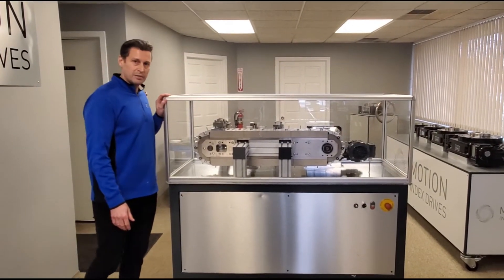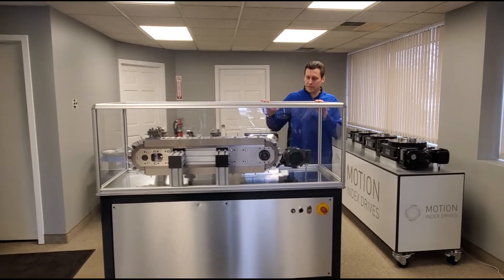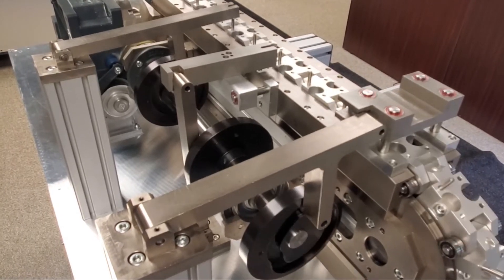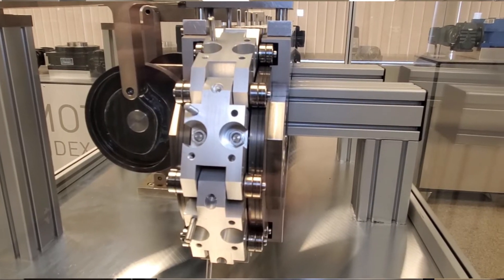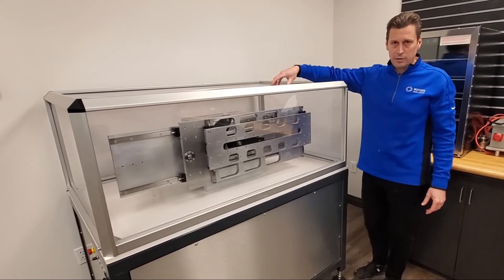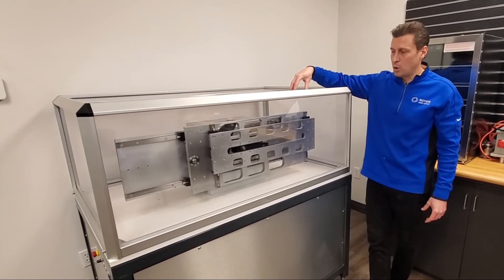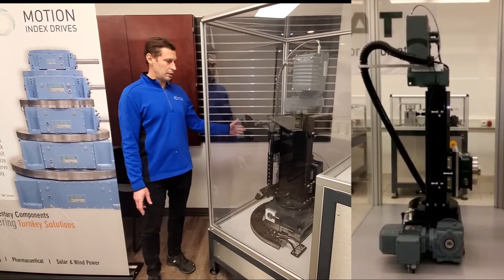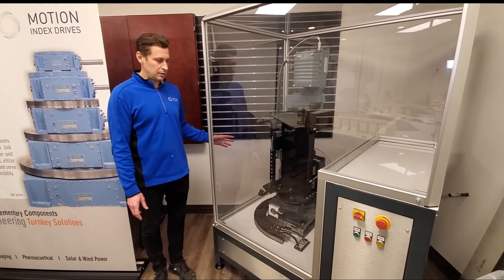Precision Link Conveyor and Custom Machines Overview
Precision Link Conveyor, Lift and Rotate and Walking Beam Overview